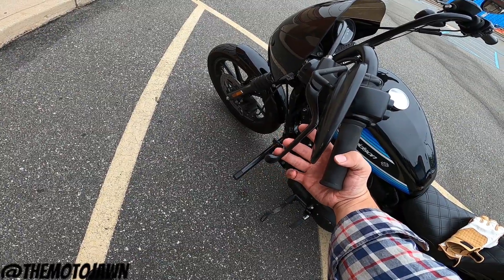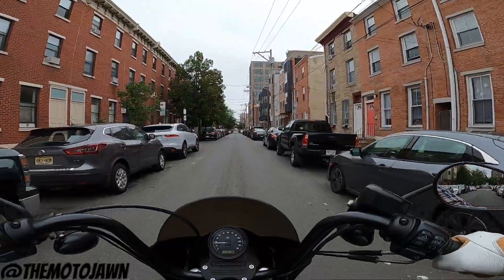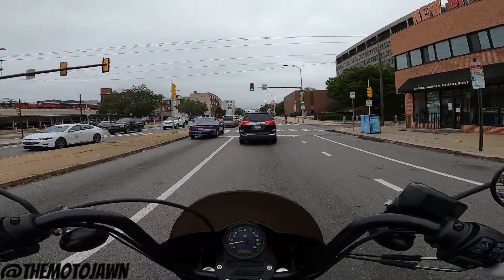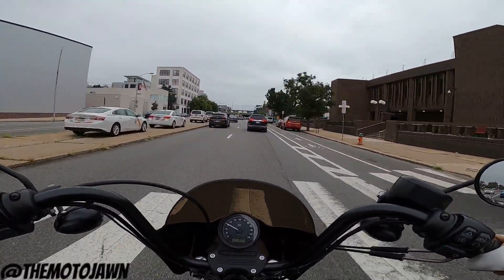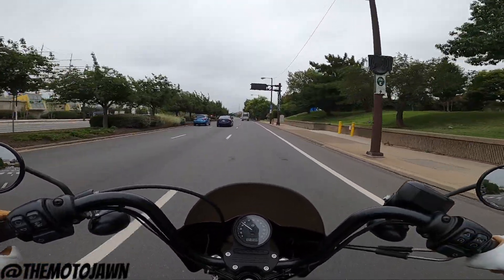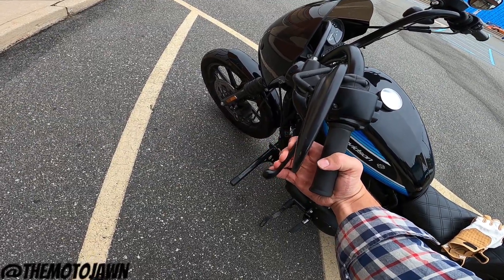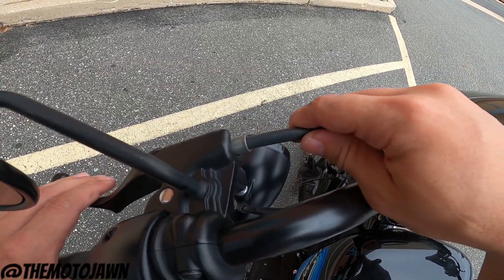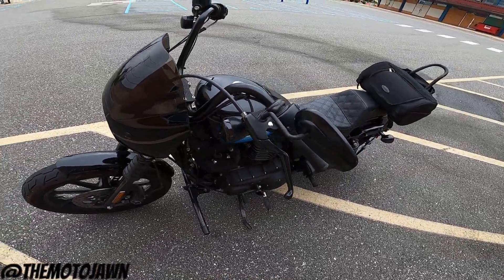What's WRONG with my Sportster Clutch?? - Iron 1200 Clutch Problems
What's wrong with my Sportster Clutch?? My Iron 1200 is recently have some clutch problems. In this video I'll talk about a little issue that recently popped up with my clutch one day while riding and how I was able to fix it. After hearing the problem, let me know if you have any ideas what it might be or if this has ever happened to you and how you fixed it!!